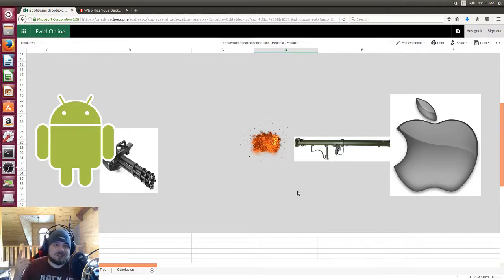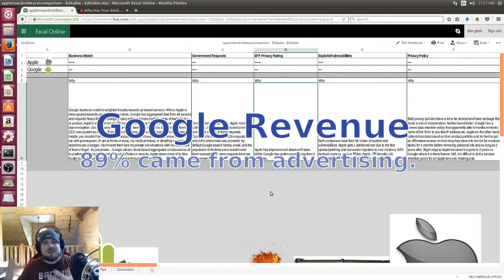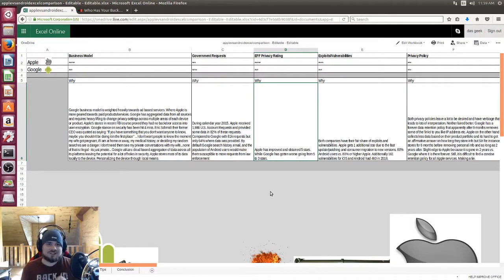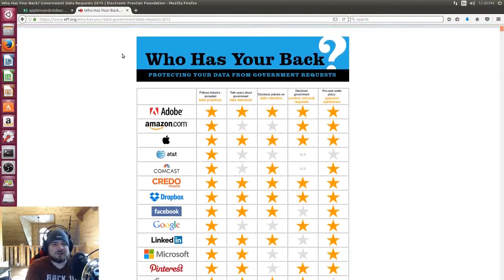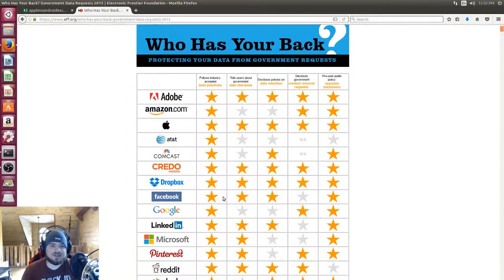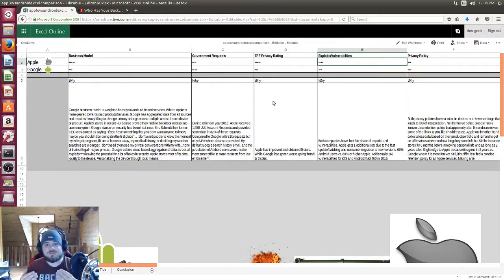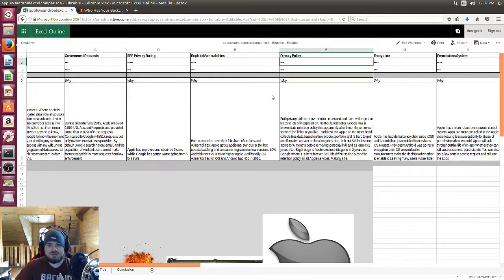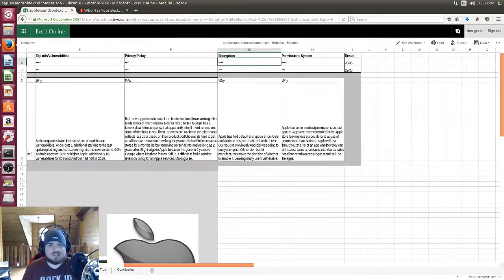Apple iOS vs Google Android - Which Is More Secure & Private (2016)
In this video we take a look at Google Android vs. Apple iOS to determine which company and device is most secure. From company policies through to EFF ratings and encryption we dive deep into the issue to find the best platform to keep you and your information safe.